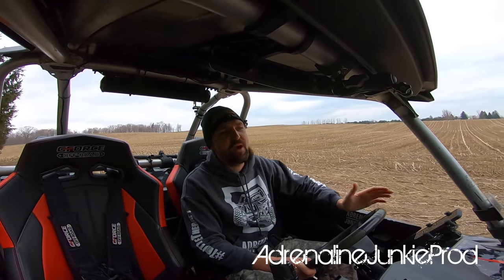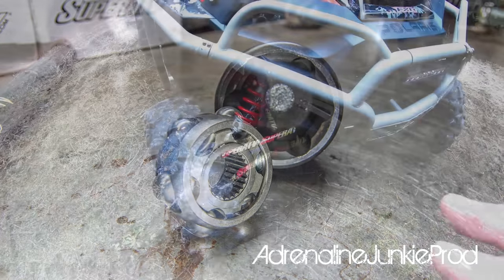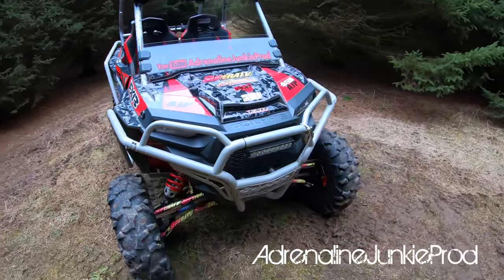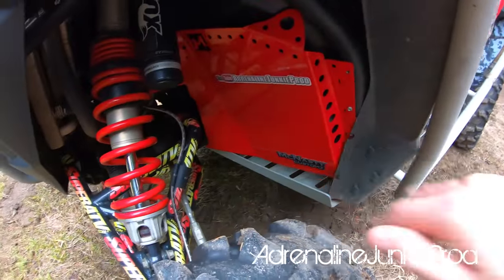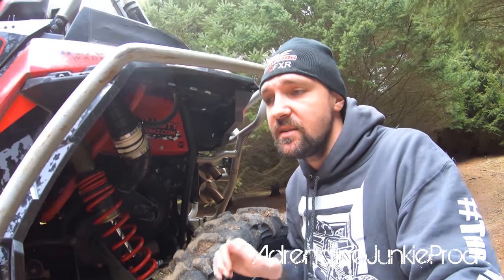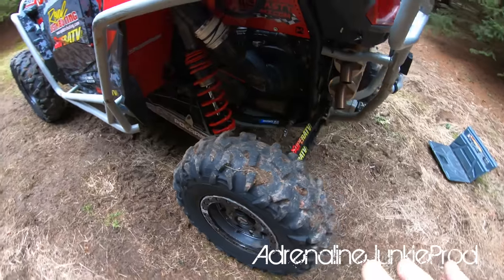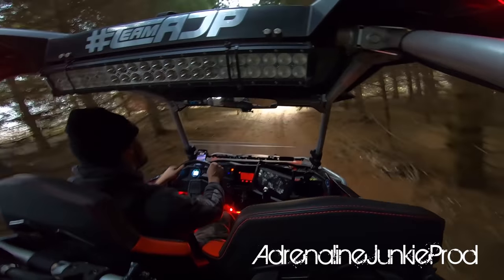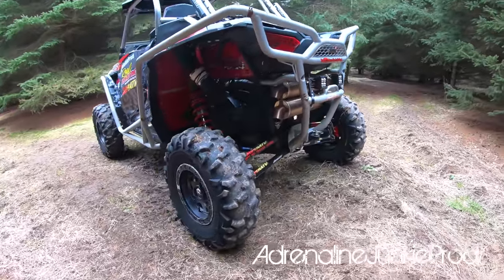Polaris RZR XP Turbo Battlewagon - Machine Walk Around & Modification Overview - SXS/UTV TechTalk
Need OEM or aftermarket parts? Check them out first! An in depth overview of the AdrenalineJunkieProd Polaris RZR Turbo, the BattleWagon! I try to answer a lot of questions regarding my RZR that viewers often ask. I also offer an in depth walk around and overview of all the modifications on the machine, as well as, my thoughts and feedback on many of the components. and get your AdrenalineJunkieProd Swag Today!!

The Vehicle Line Up in this video includes:
2017 - Polaris RZR Turbo

TeamAJP - AdrenalineJunkieProd Swag!!! It's finally here!!!
Show your support and your love of the offroadlife and visit our Shopify store to get your custom AdrenalineJunkieProd swag today!!

No matter how much or how little you choose to donate, I appreciate it and promise to use all the proceeds to bring you even better content in the future. Thank you for the support!

There we will focus more on other forms of Motorsports and technical garage type stuff. Things like how to videos, reviews, installs and behind the scenes stuff. Anything goes, and there sure is a lot going on at the Adrenaline Junkie Compound!

Edited using Adobe Premiere Pro CC and Adobe After Effects CC software. All content shot using  Various GoPro's, as  well as, a Canon Vixia HFR500 with Rode Video Mic and a standalone Zoom H1n Handy Mic. Still photography is captured using a Pentax DSLR and stills + thumbnails are edited using Adobe Ligthroom CC and Adobe Photoshop CC. All footage shot and edited by AdrenalineJunkieProd. All footage owned by Adrenaline Junkie Production a division of Adrenaline Junkie Enterprises Inc.